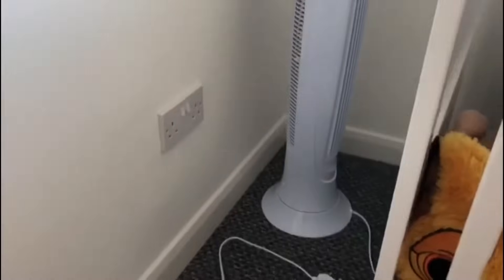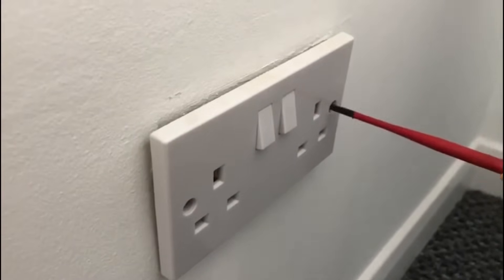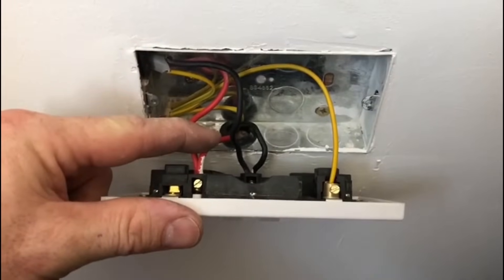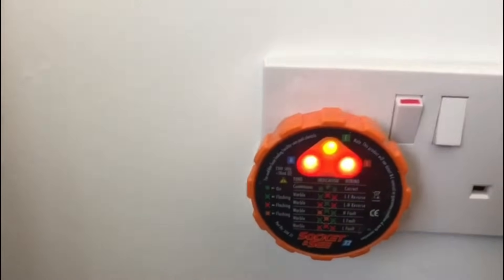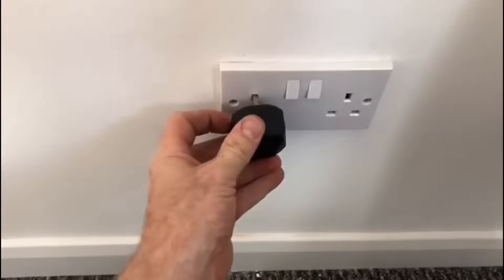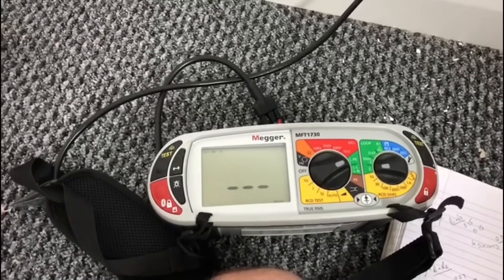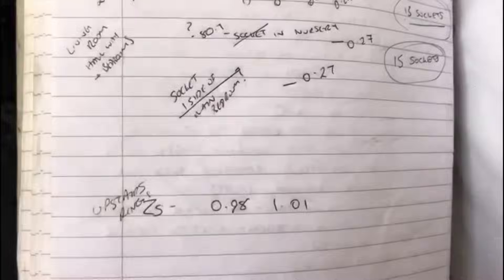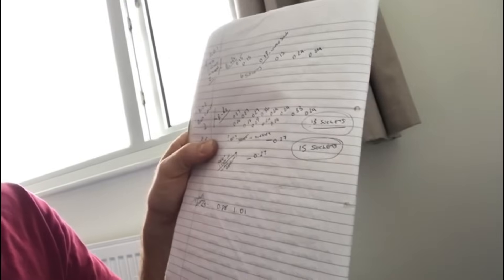EICR Fault Finding on Sockets - Reverse Polarity & High Resistance - Ring Final Circuit Testing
During an EICR on a ring final circuit (sometimes called a ring main or socket circuit) Matt discovers high resistance on 2 sockets during the figure of eight test and incorrect polarity when live. Matt finds and corrects the fault before testing the circuit the circuit again.

Note - this is a snap shot of the work carried out and is designed to raise questions and talking point in Matts classroom lessons.

🔵 How to Test a Ring Final Circuit - Ring Main or Socket Circuit - Ring Continuity & Polarity Tests

00:00 - Fault finding on a ring final circuit
00:32 - Plug in voltage indicator
01:16 - Safe isolation
02:24 - Connections in the socket outlet
03:22 - Terminations not tight
03:34 - Socket reconnected correctly
06:16 - Line and neutral reverse
07:0 - Testing the repaired socket circuit
08:18 - Testing results
09:00 - That's better
09:26 - Earth fault loop impedance testing (Zs)
11:34 - EICR advice